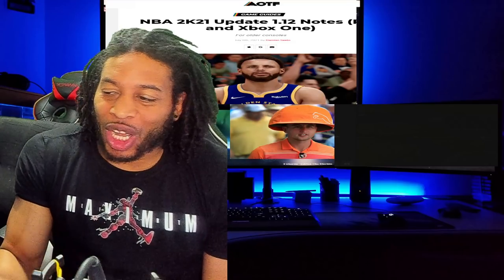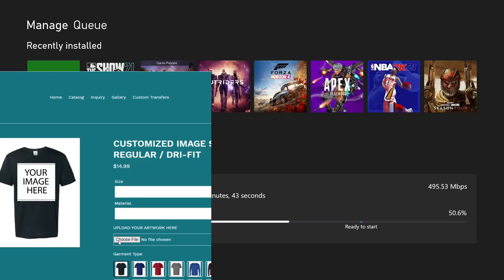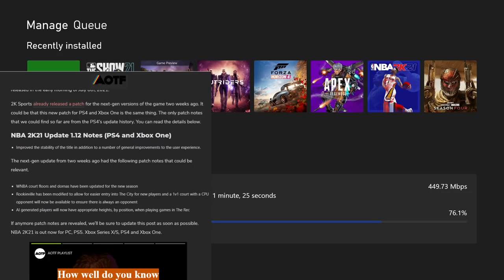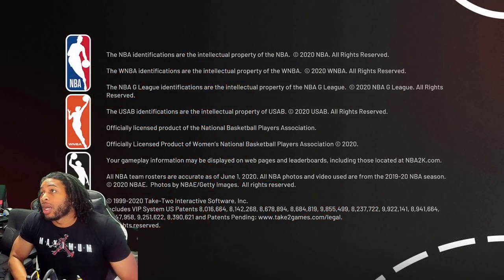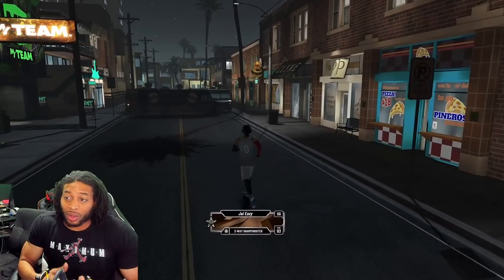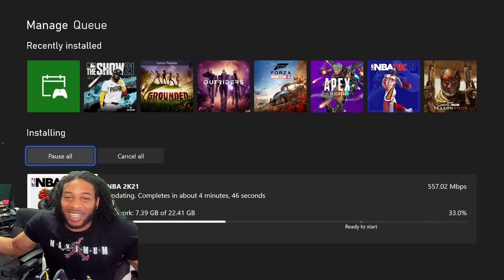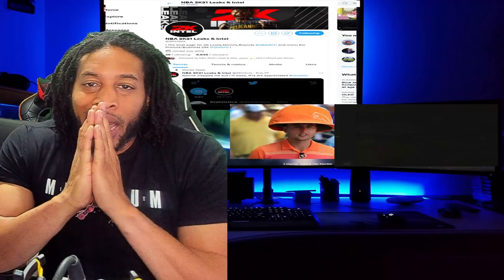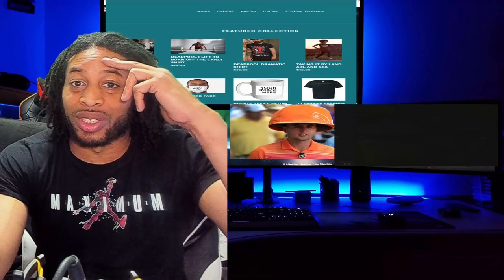NBA 2K21 PATCH 1.12 PATCH NOTES FOR CURRENT GEN - XBOX ONE AND PS4 - 2K THIS MUST STOP